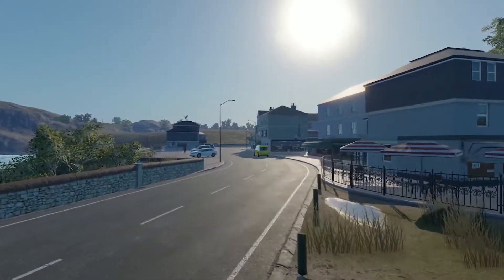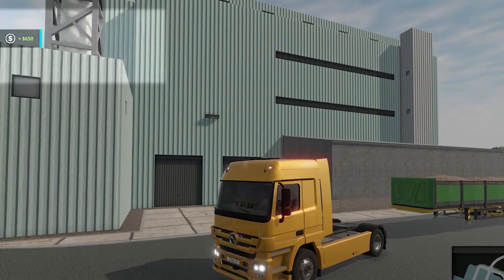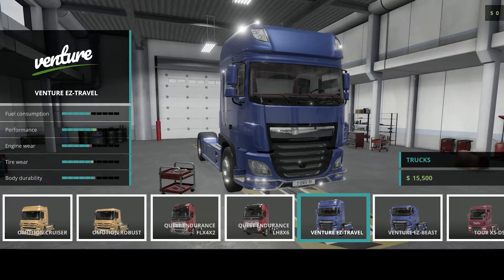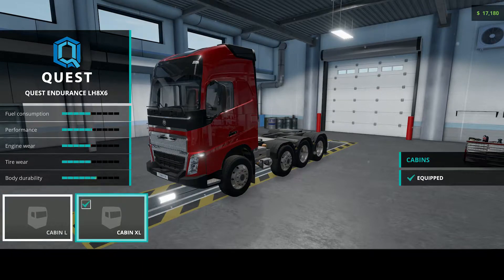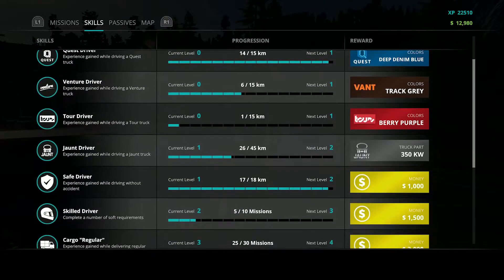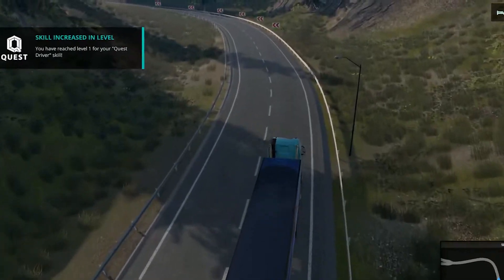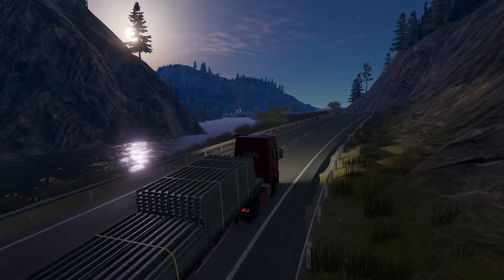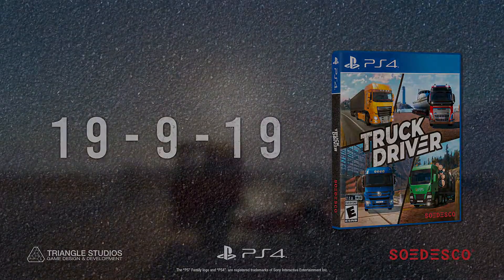Truck Driver - Trailer Customization PS4